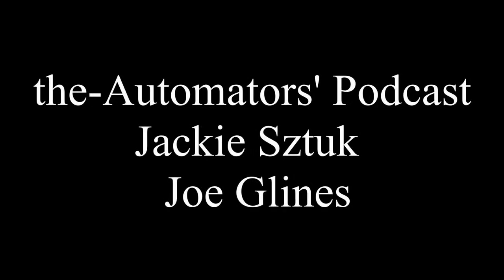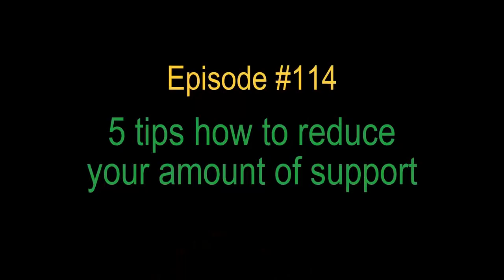the-Automators' Podcast #114: 5 tips how to reduce the amount of personal support